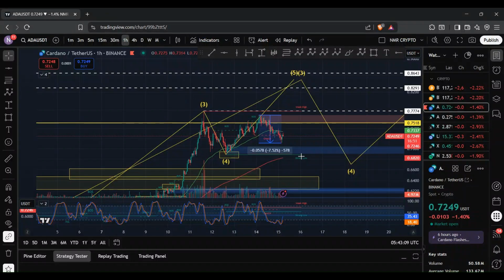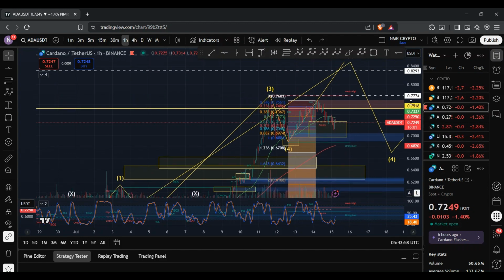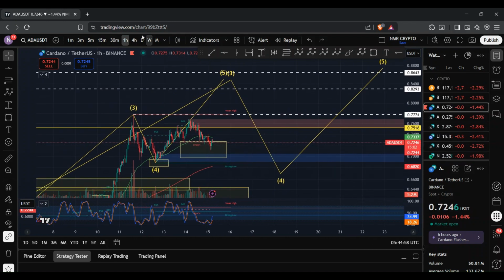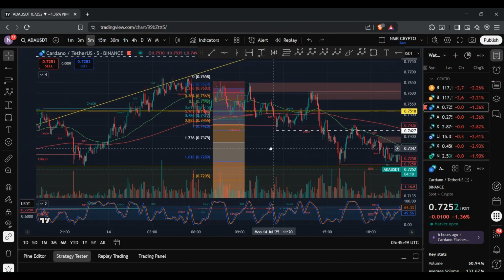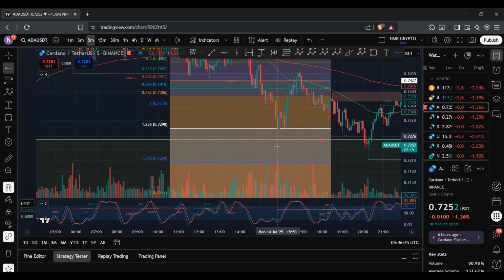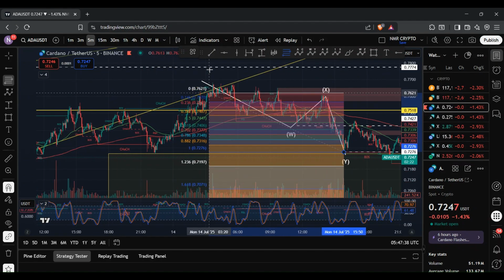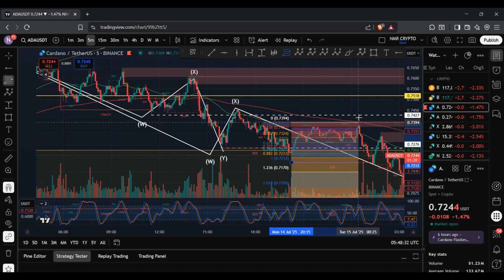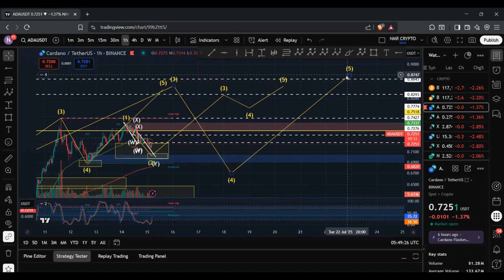Cardano ADA Technical Analysis: ADA Drops More Than 7.5%! What Next?! Elliott Wave Theory